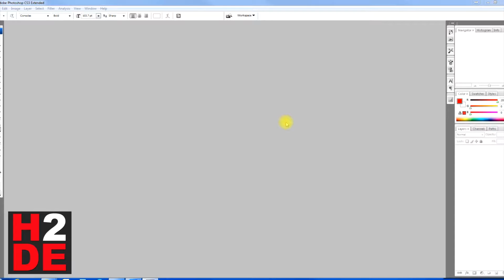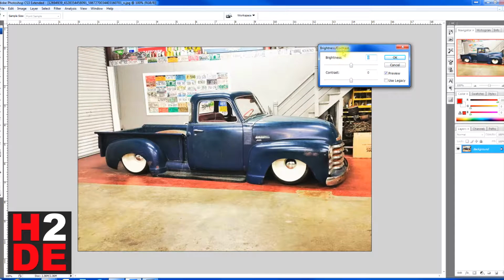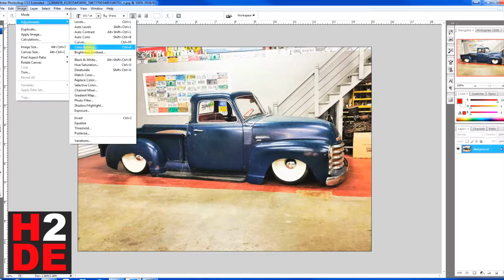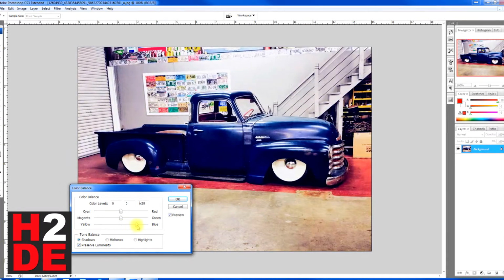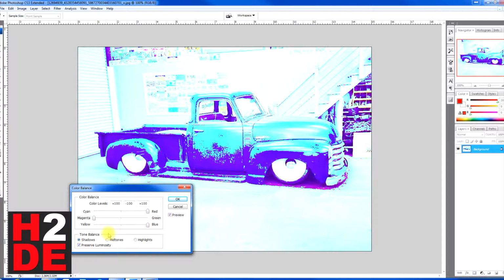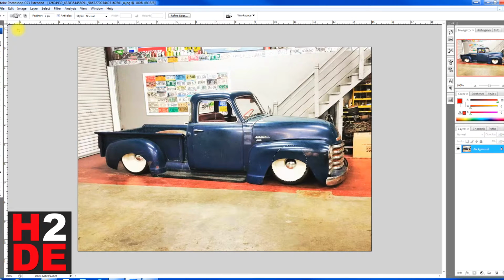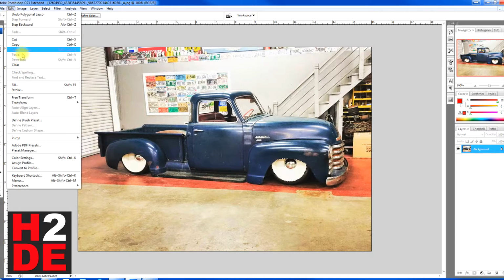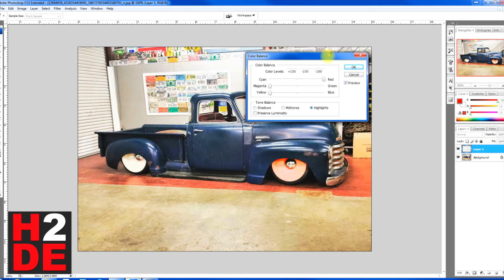Photoshop Tutorial - Color Adjustment Tool Brightness Contrast Adobe How To Basics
Photoshop Tutorial
Brightness Adjustment
Contrast Adjustment
Today we talk about the Brightness and Contrast tools in Adobe Photoshop.

How to Do Everything is your one stop for Awesome HOW TO and Tutorial Videos on the web.  From Automotive to Life Hacks and Everything in between!